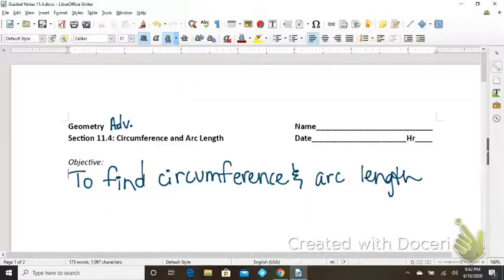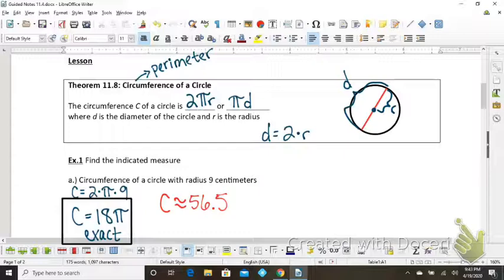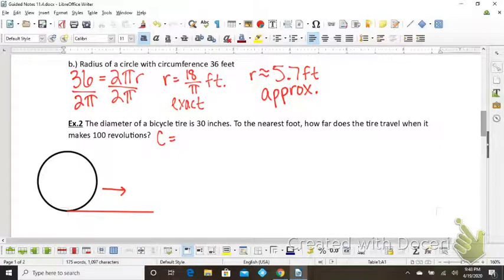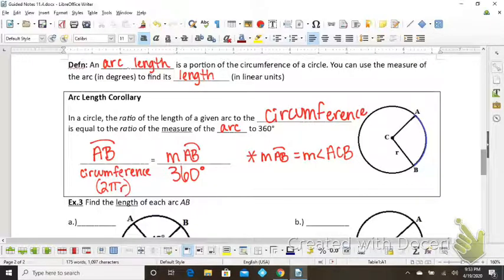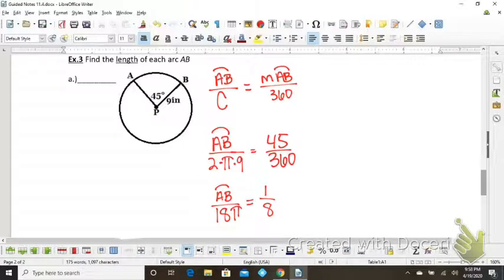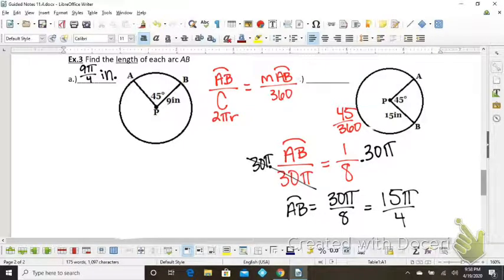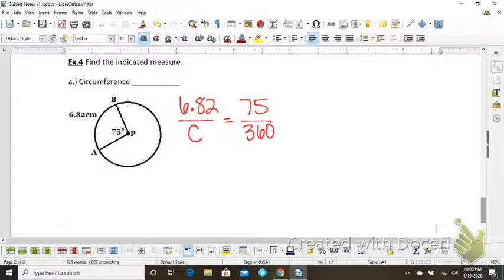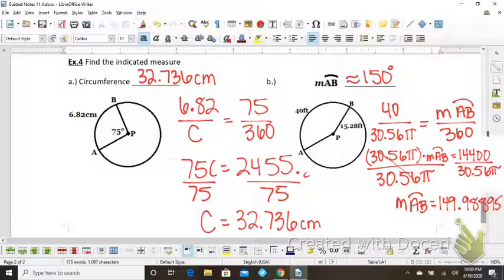Geometry Adv 11.4 Notes